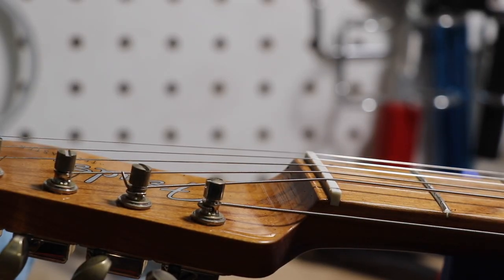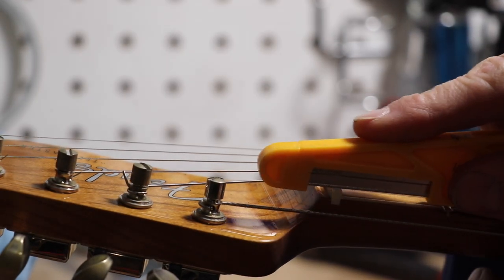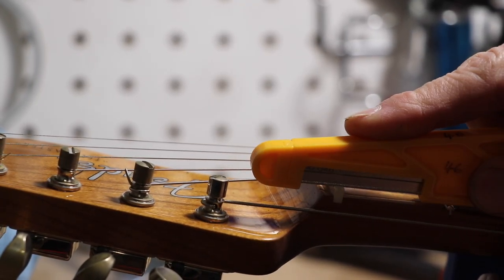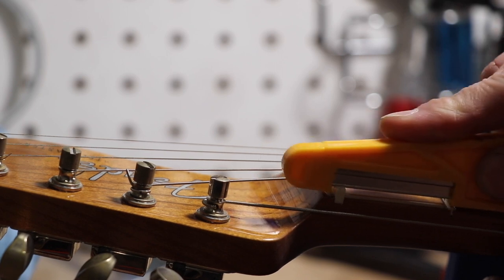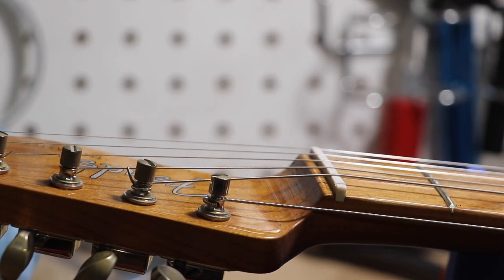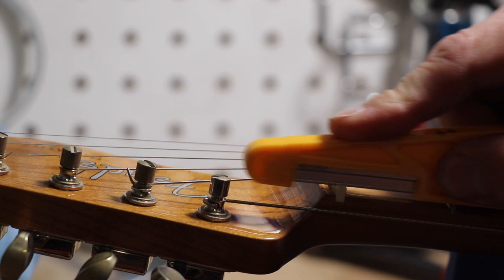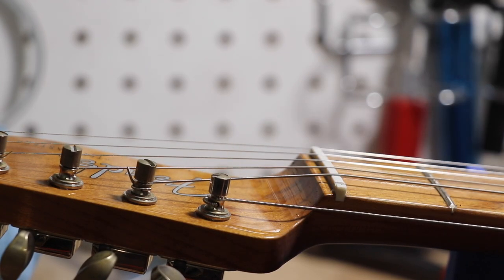Tone Tips: Music Nomad Nut Files Review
Some great files for working on guitar nuts!